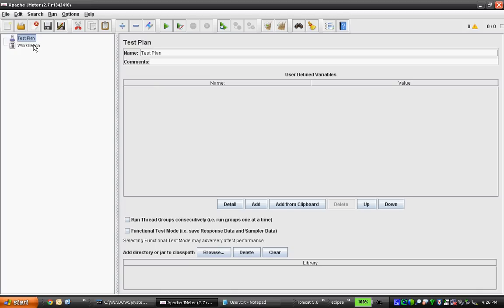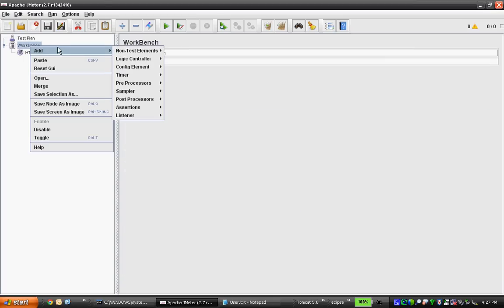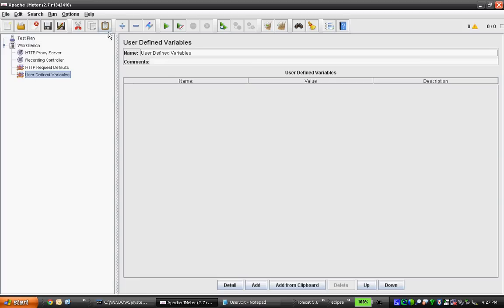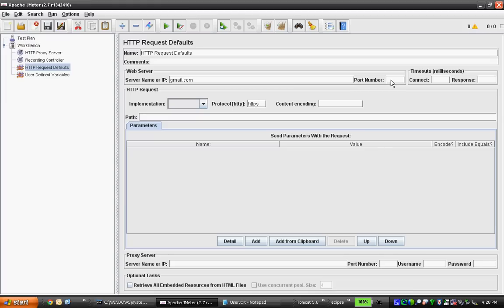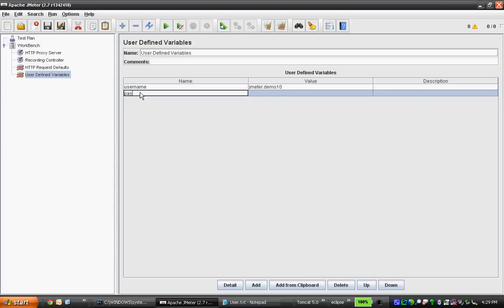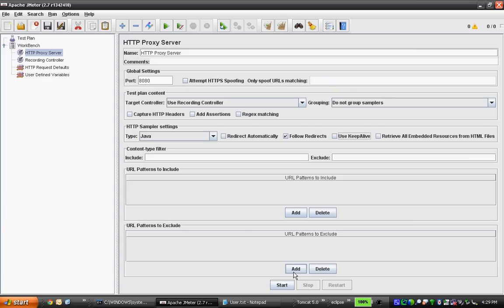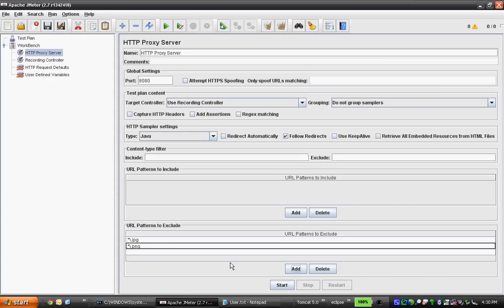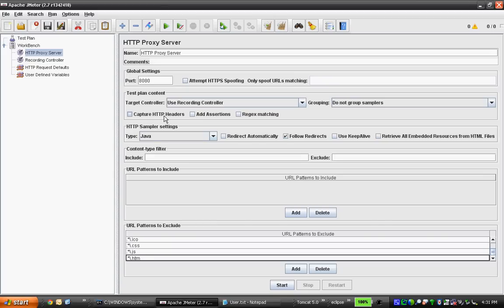Jmeter-Workbench setup before recording process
This tutorial will briefly explain the components & its set up's required for recording the requests